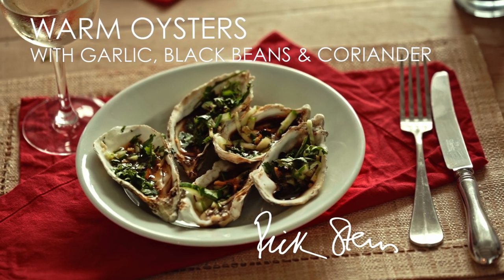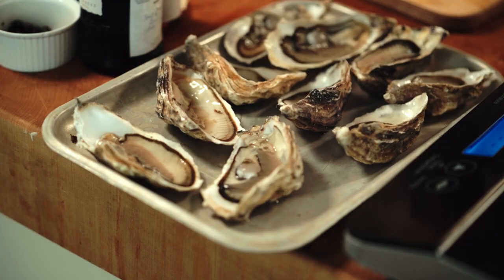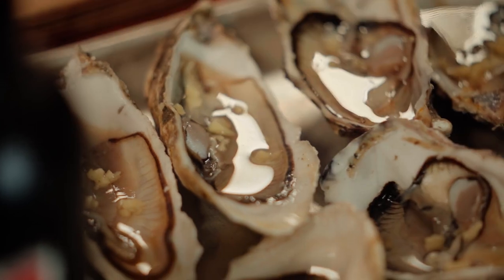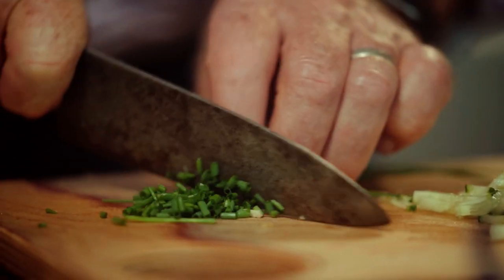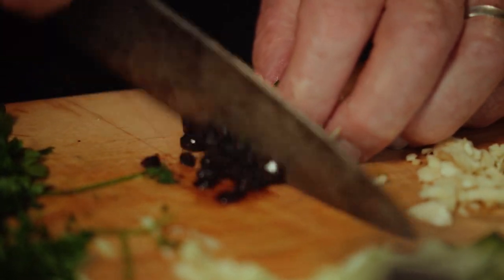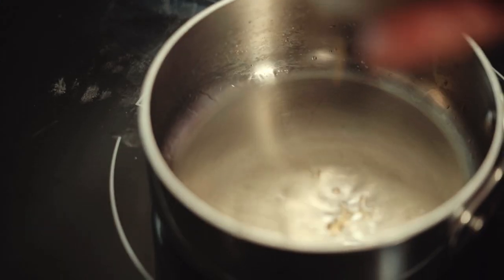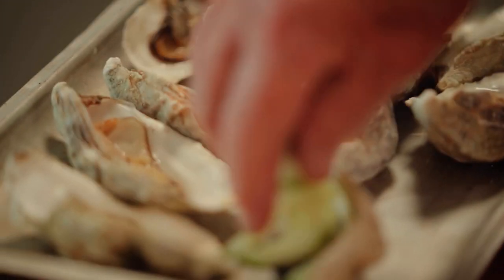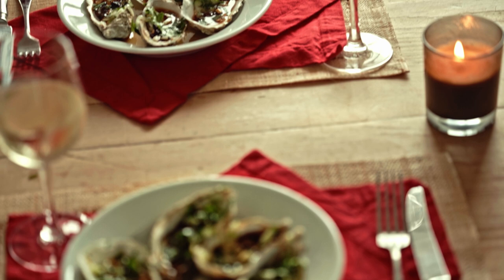Oyster Recipe with Garlic, Black Beans and Coriander | Rick Stein Recipe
Watch as Rick cooks up a simple and flavour-packed warm oyster recipe. Using Cornish oysters from Porthilly along with spring onion, cucumber, and black beans for added umami. Try this dish out for yourself and wow your dinner guests.